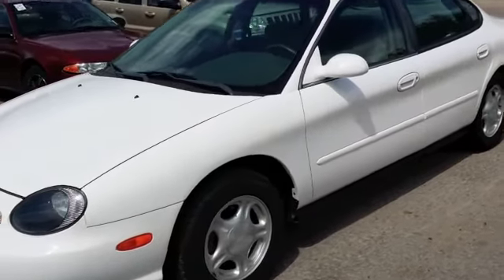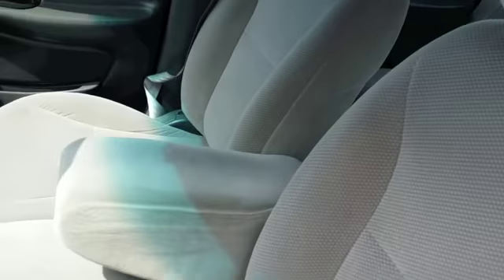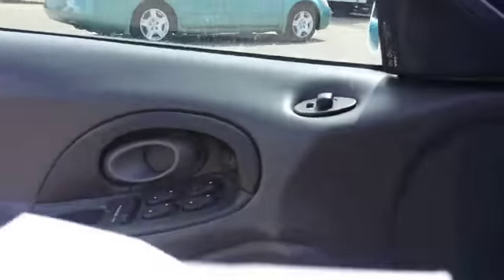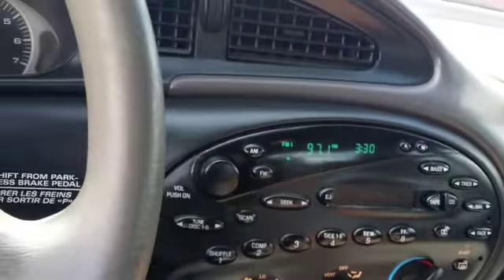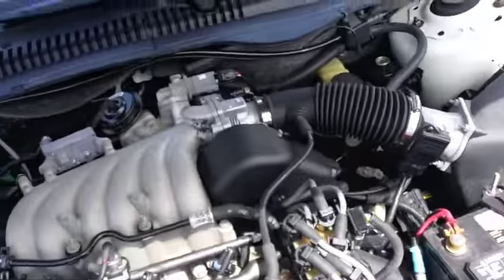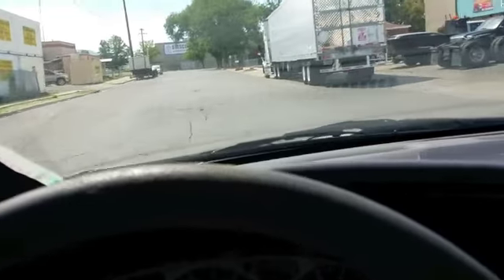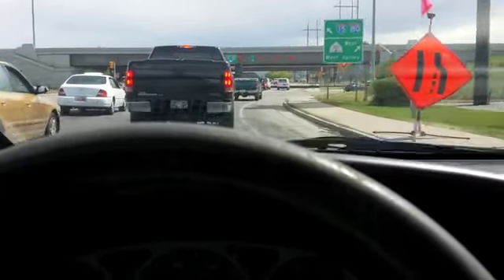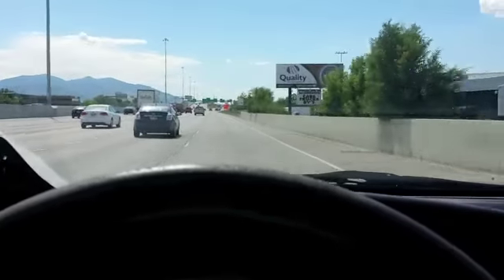ONLY 79k miles on a 99 taurus that RUNS & DRIVES AWESOME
We buy cars. Cash for cars or clunkers in Salt Lake City 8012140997.

Big tane and his family owned and operated team have been buying cars from Utah families for the past 27 years.

If you want to be treated right, get a fair price and exceptional service while selling your car or clunker give us a call.

-We buy Utah cars that run and drive
-We give cash for clunkers and Junk cars in SLC
-We are also a local salt lake autosalvage yard that buys wrecked or broken cars trucks and vans.
-We can help with lost titles
-Big Tane has 27 years of experience buying cars from UT families just like you
-We are a local family owned and operated business that aims to treat each customer like a life long friend.

"running or not, here we come!"